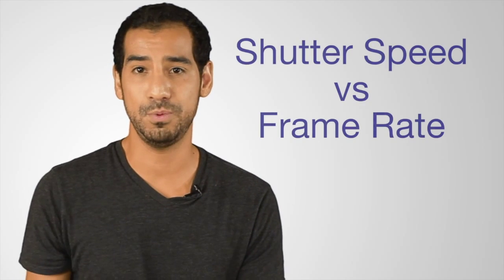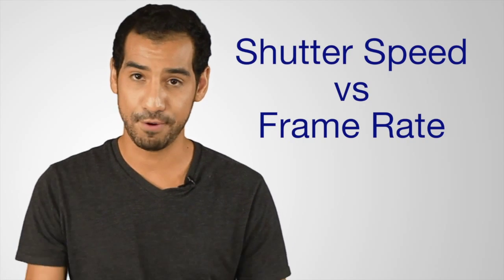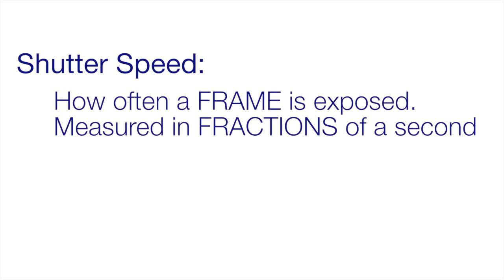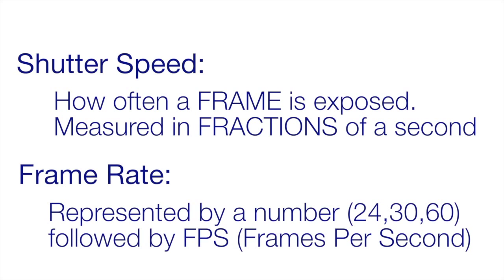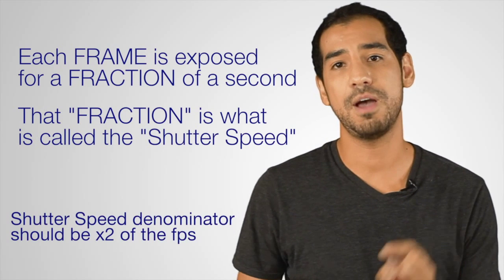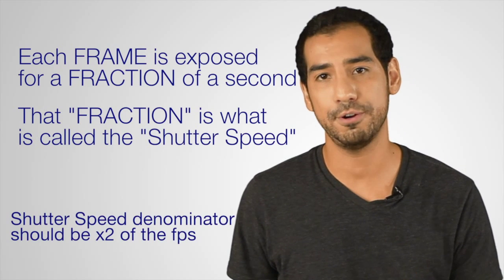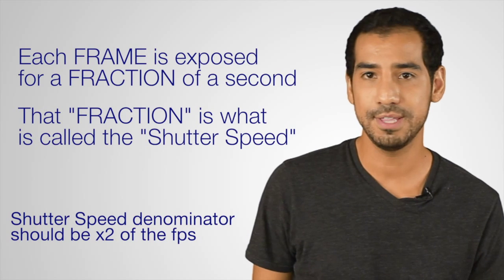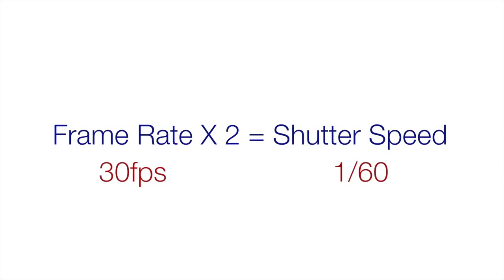DSLR for Beginners: Frame Rate and Shutter Speed Explained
Let Jon teach you how to make professional videos for your business!